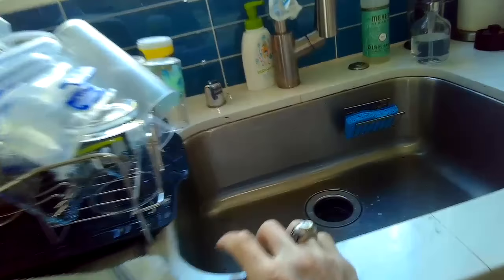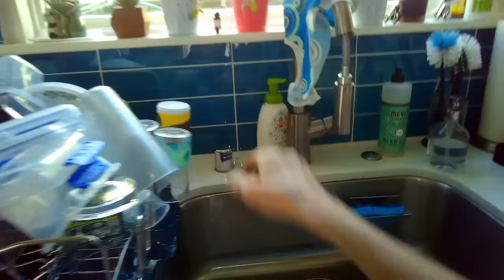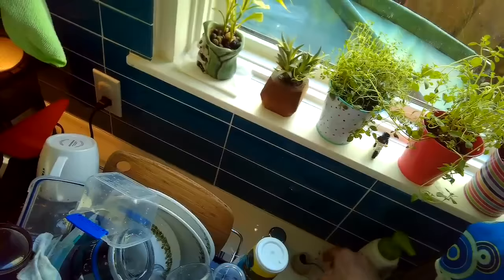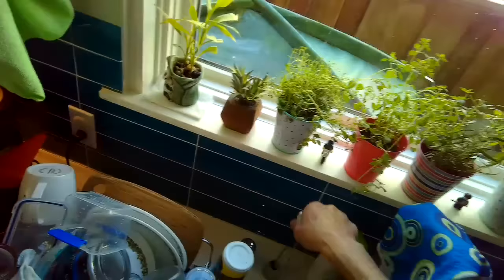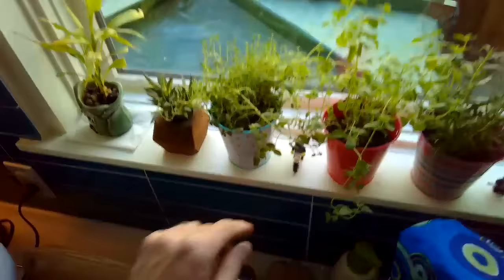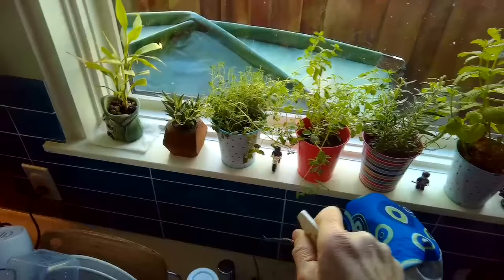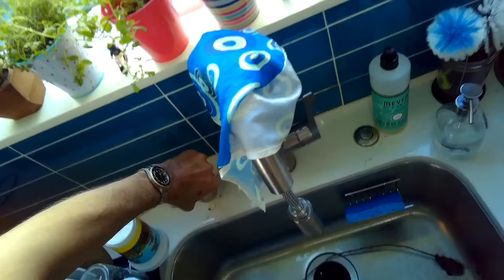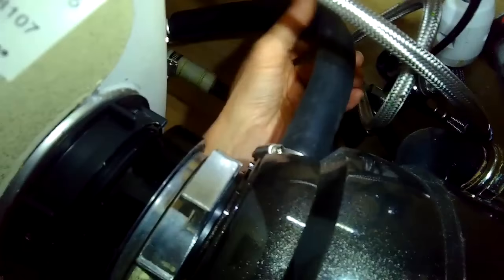✨ Dishwasher Draining Into Kitchen Sink - Easy DIY FIX ✨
Dishwasher Draining Into Kitchen Sink (FIXED)
THIS IS AN EASY FIX THAT WILL ONLY TAKE 10 MINUTES TO FIX